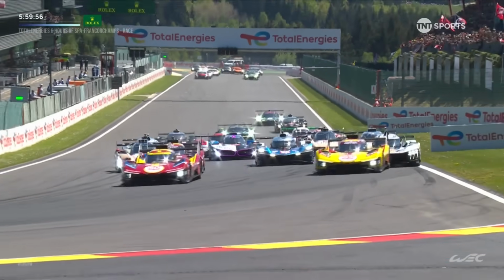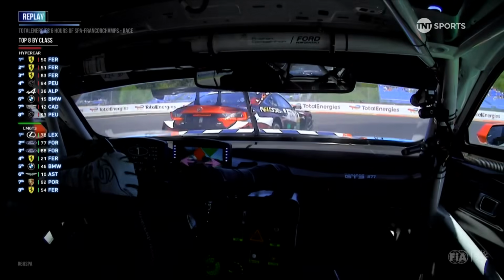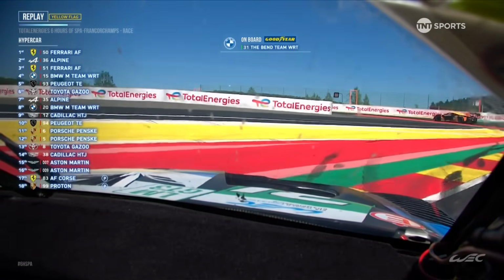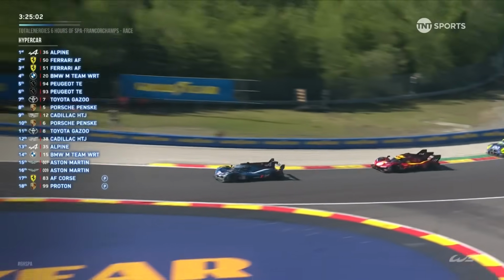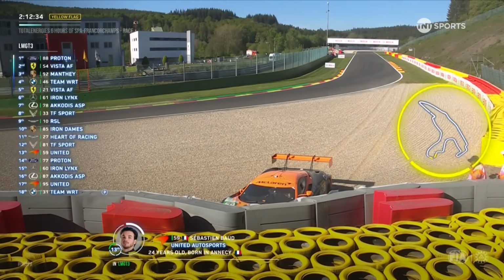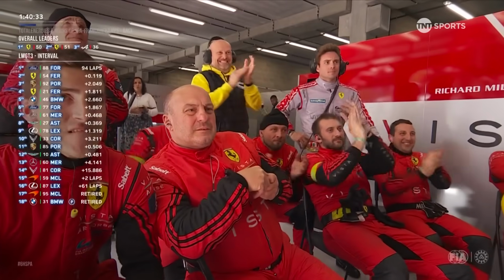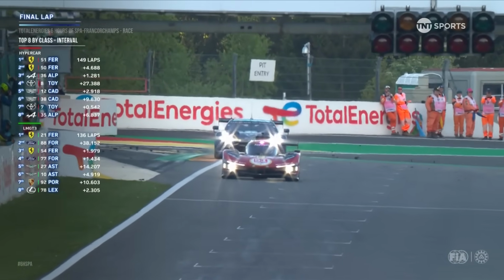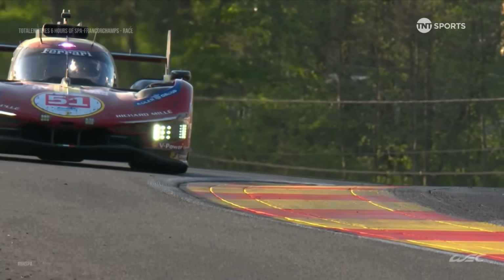EPIC Battle in WEC Thriller! 🤯 | World Endurance Championship Highlights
Ferrari made it three out of three in this season’s World Endurance Championship with victory for James Calado, Antonio Giovinazzi and Alessandro Pier Guidi at the Spa 6 Hours.

TNT Sports marks a new era in sports broadcasting in the UK and Republic of Ireland across TV, streaming, digital and social media platforms.

discovery+ is the streaming home of TNT Sports, where you can experience UEFA Champions League and Europa League drama, exclusive Premier League matches, plus Gallagher Premiership Rugby, Snooker, MotoGP, Boxing, UFC, NBA and more. The best seat in the house could be in your house with TNT Sports.